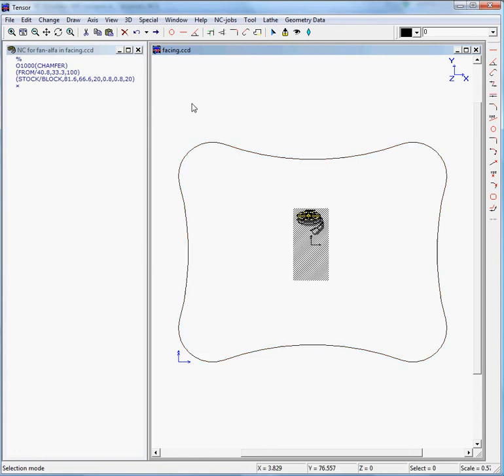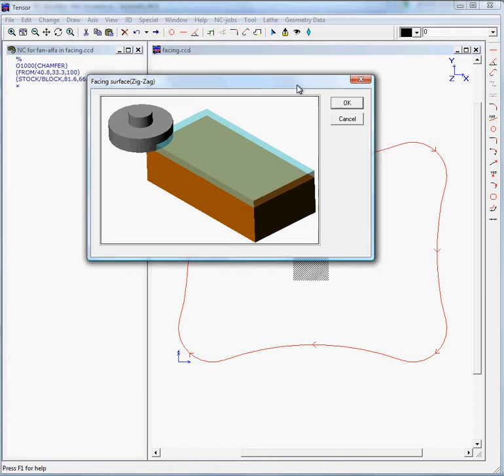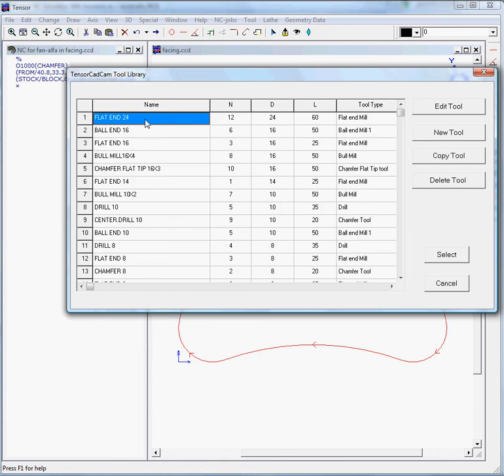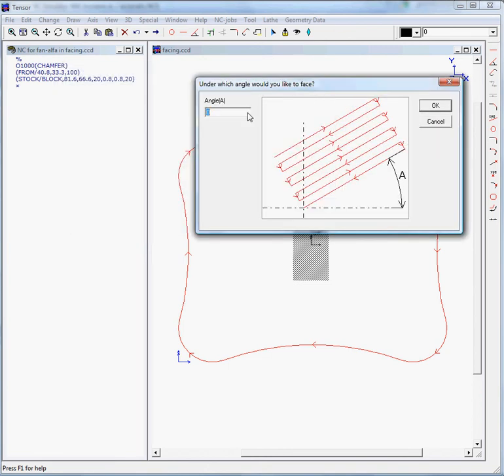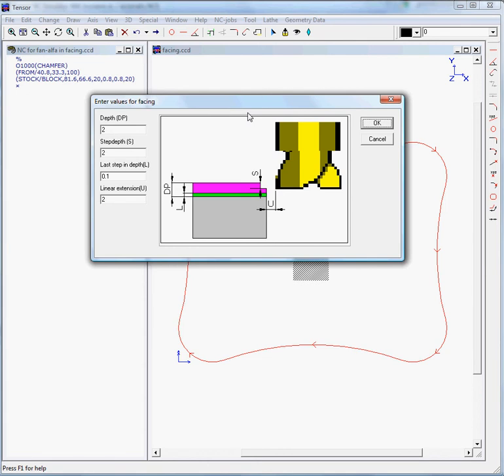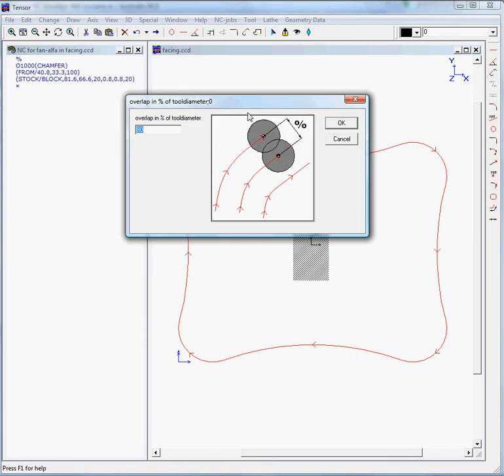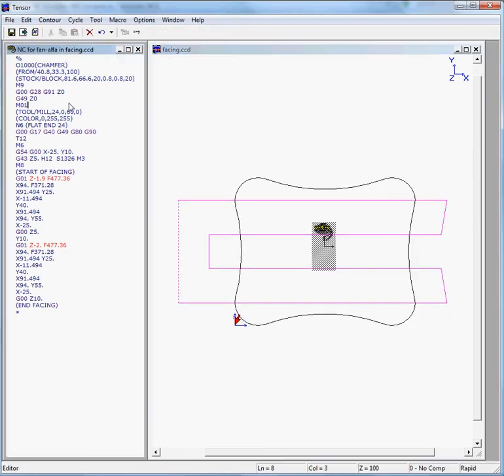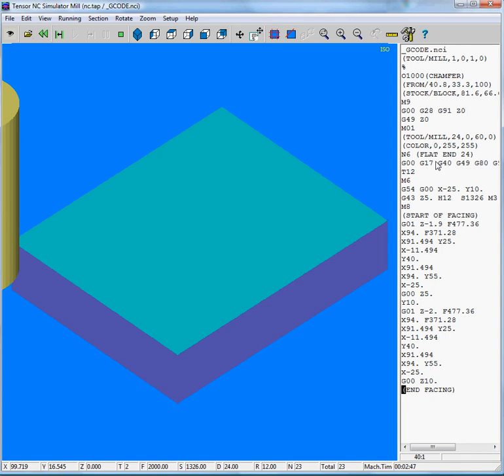Fanuc CNC code | 2D CadCam low cost and 2.5D Lathe and Milling CNC code